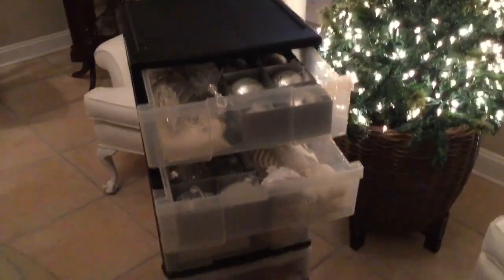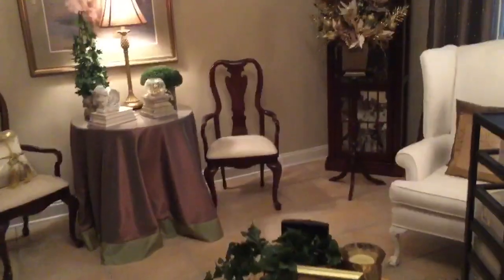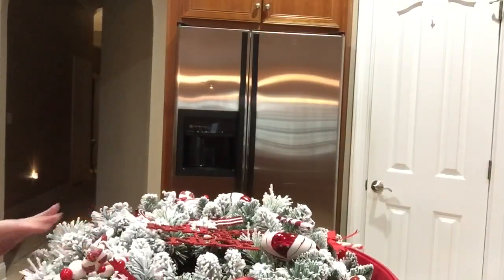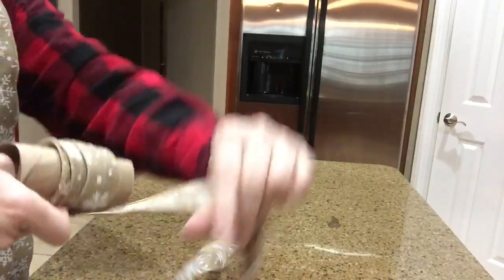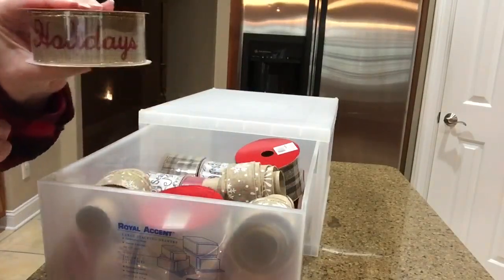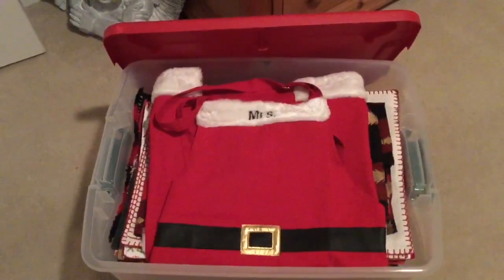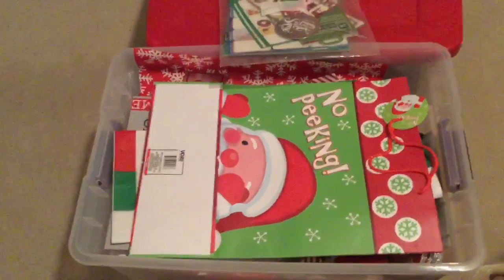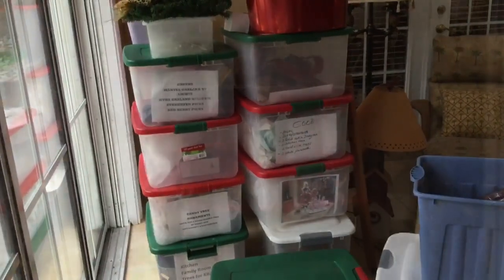CHRISTMAS STORAGE | Taking Down | Storage Ideas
I am taking down Christmas and my family thought I should share my storage ideas with you ☺️

Debbi
Your Girl With Pearls